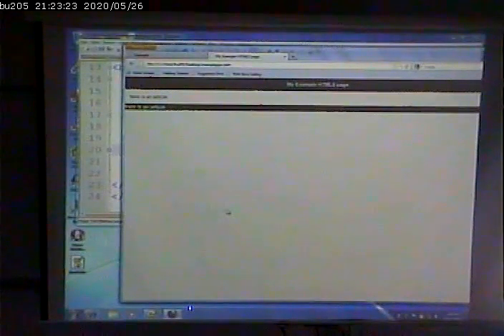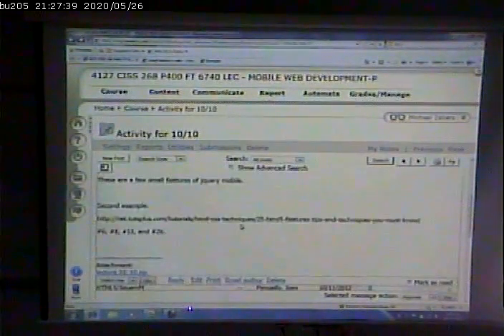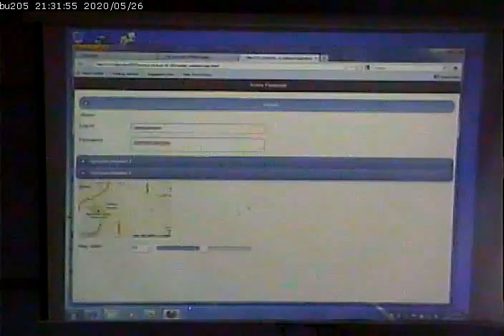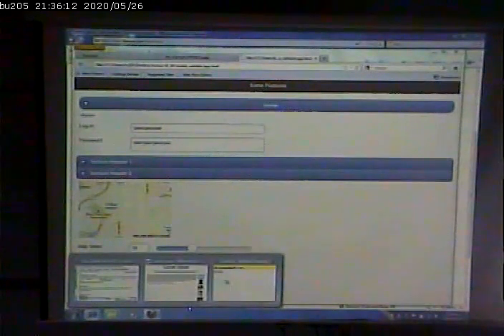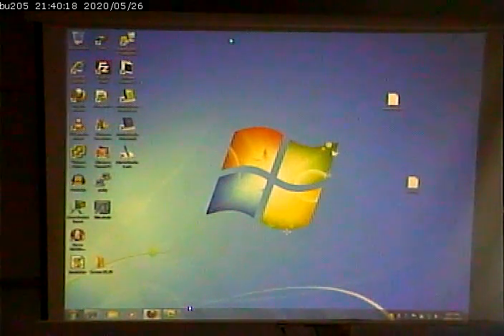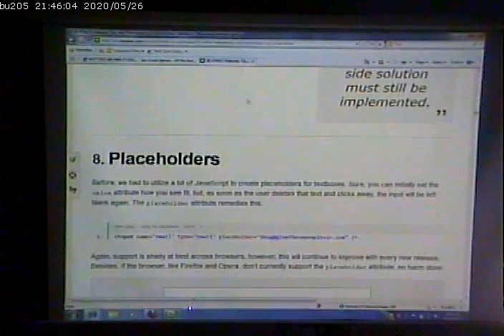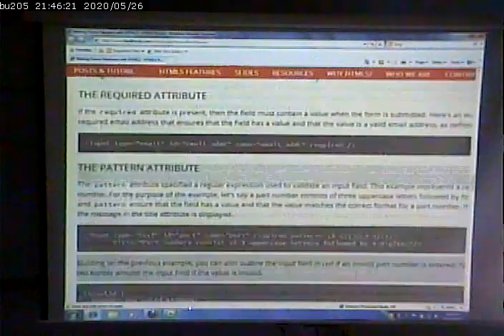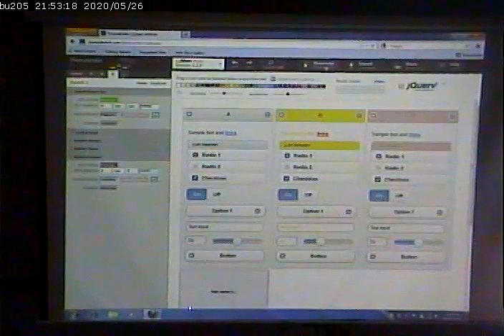CISS268 - Mobile Web Development - 10/15/2012 - Part 2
Misc. JQuery Mobile/HTML5